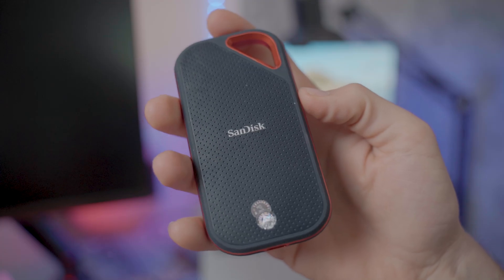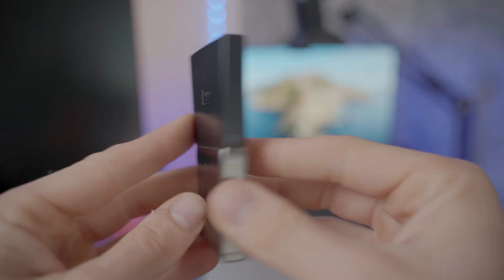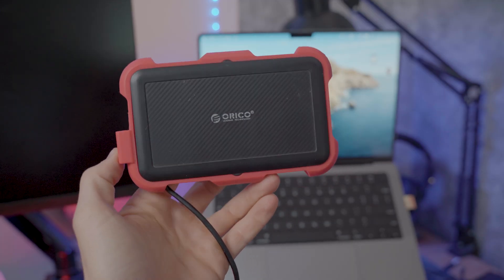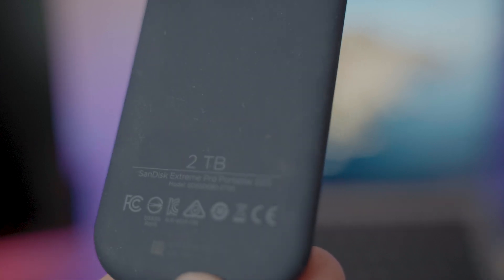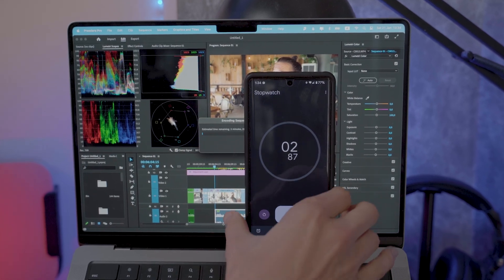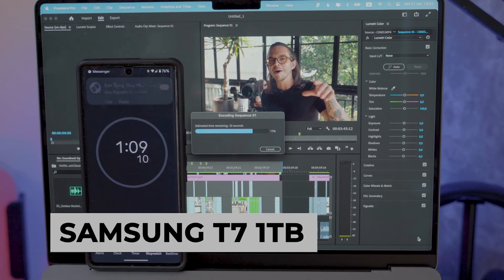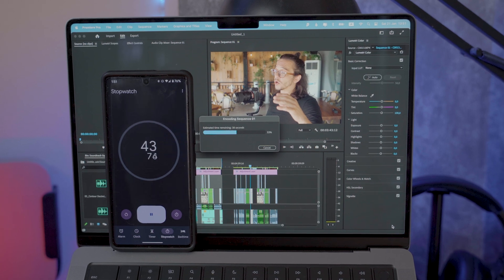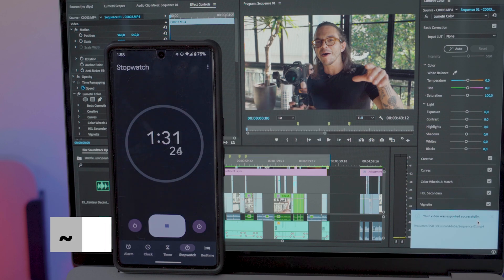Sandisk Extreme Pro VS 3 Slower External SSDs, Does It Make A Difference For Making Youtube Videos?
I recently got a sandisk extreme pro pro ssd and i wanted to compare it to the other External SSD's that i have for video editing. Now i know that the sandisk extreme pro is faster than the samsung t7 ssd that i have but is that going to make a difference in this situation? Although the sandisk extreme pro is faster then the samsung t7 i didn't find much of a difference between these two ssds/